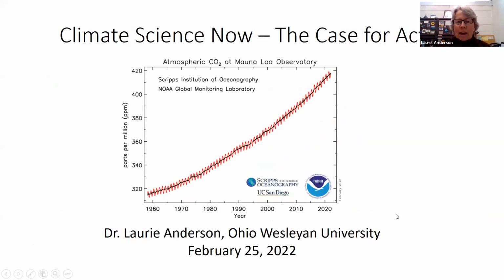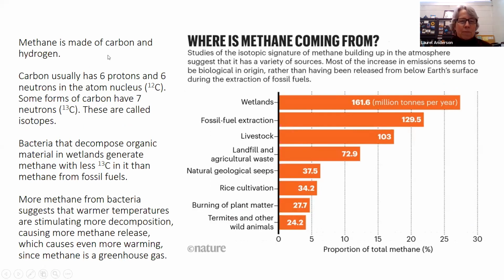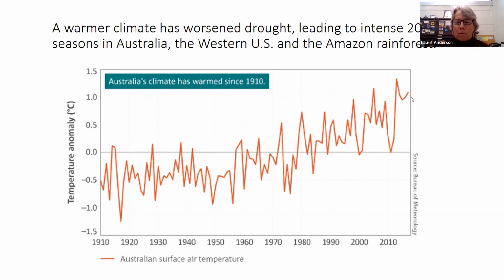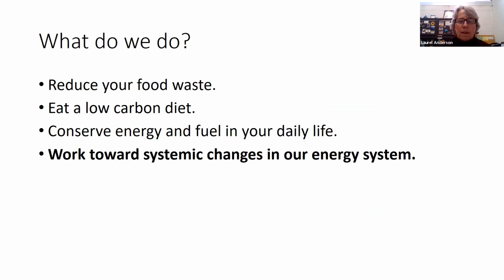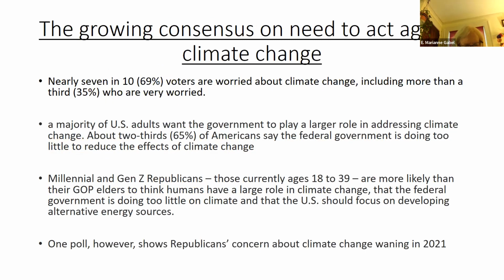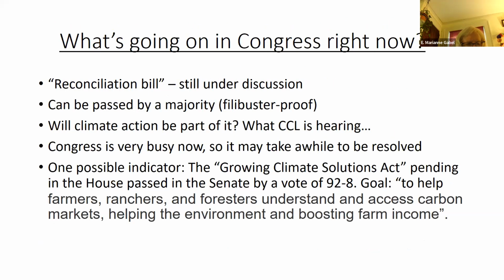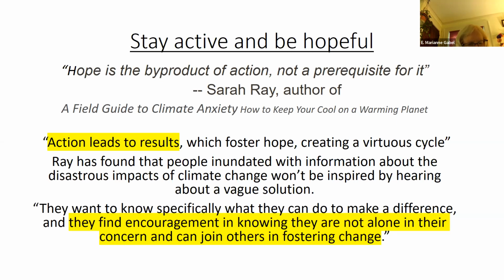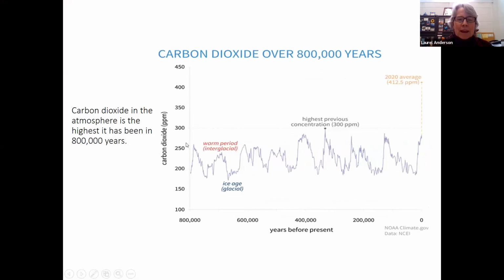Climate Change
Presentation and Discussion by Two Experts on Climate Change
Marianne Gabel Laurel J. Anderson